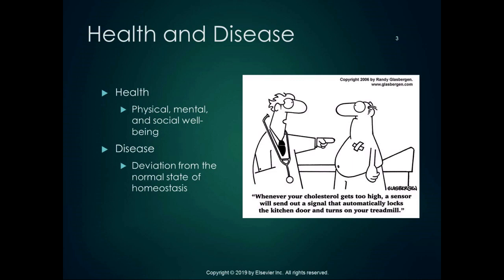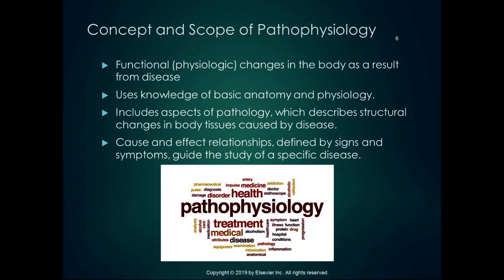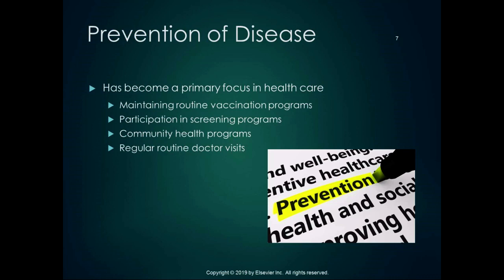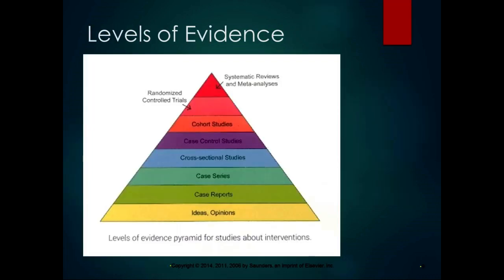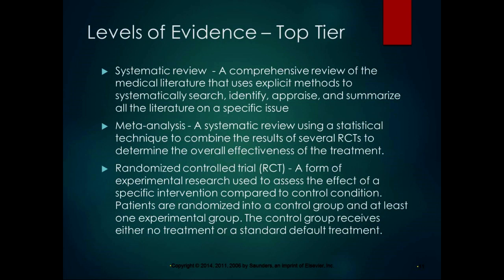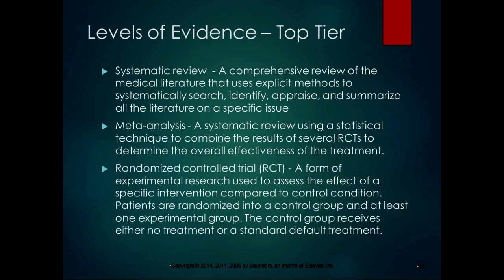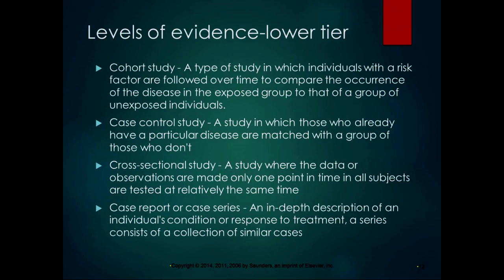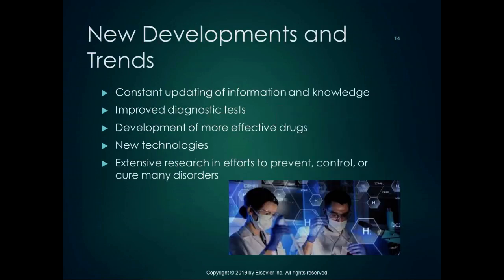Chapter 1 Part 1 Intro to Pathophysiology